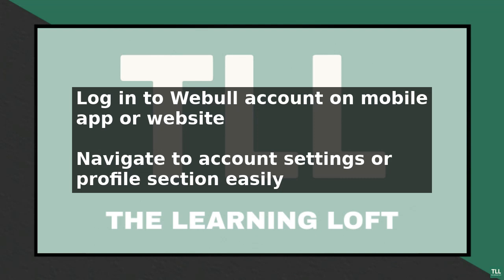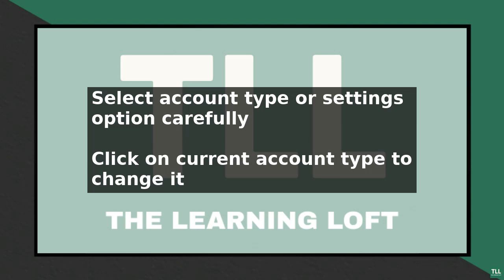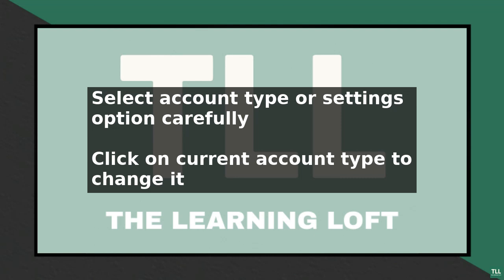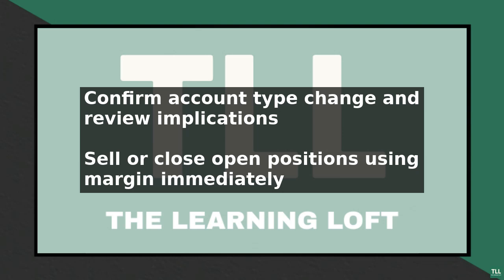How To Change Your Webull To Cash Account (2025)